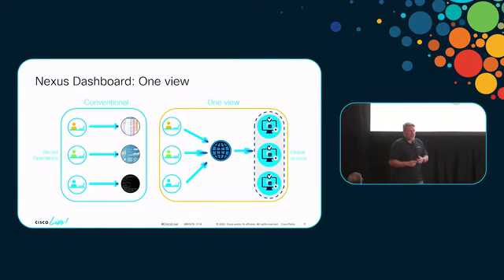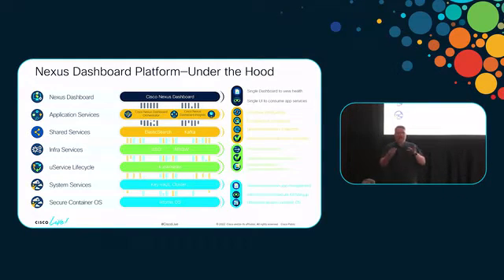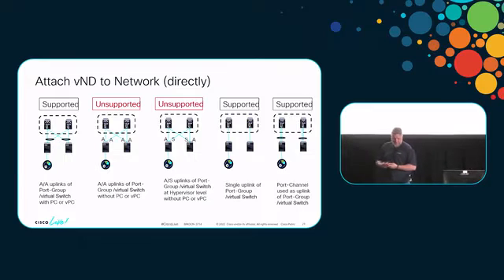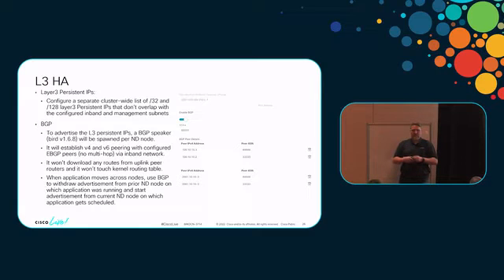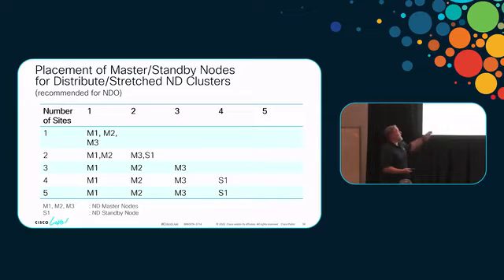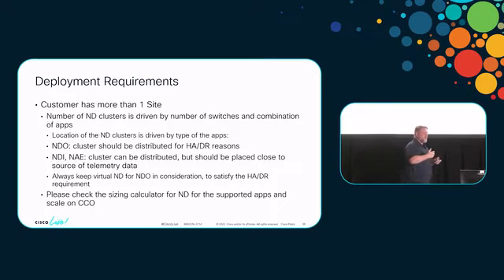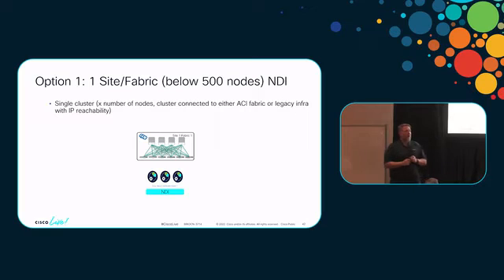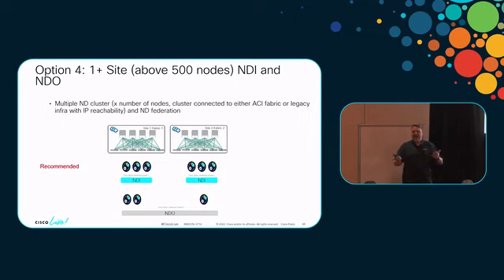11.Deploying Nexus Dashboard in your Organization - BRKDCN 3714